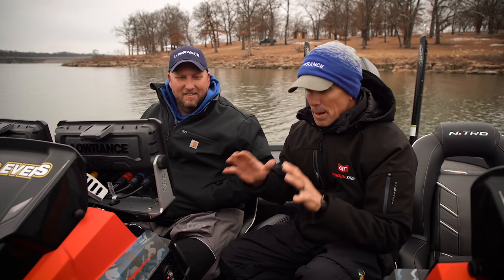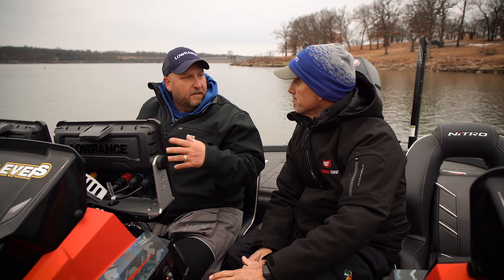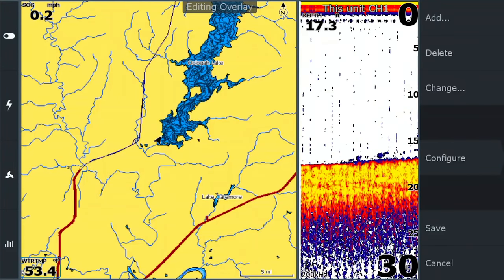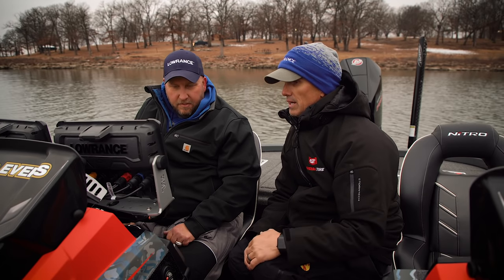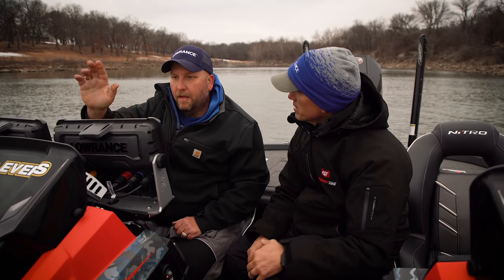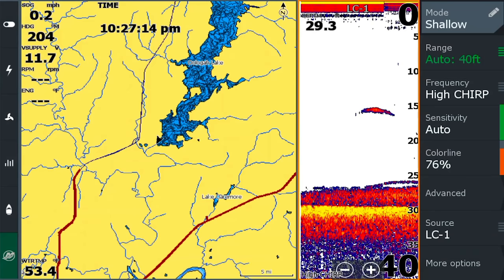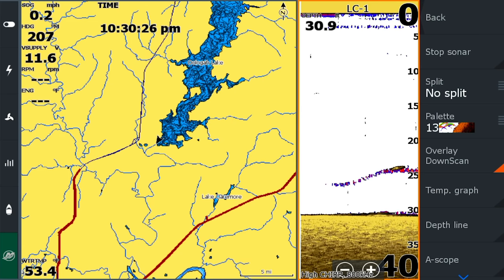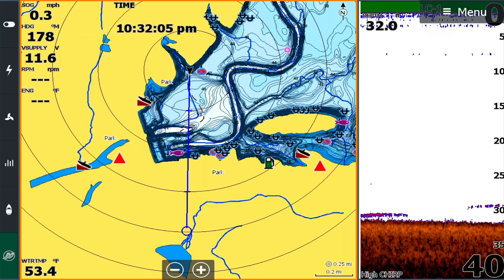How to set up your LOWRANCE UNITS for the FIRST TIME!